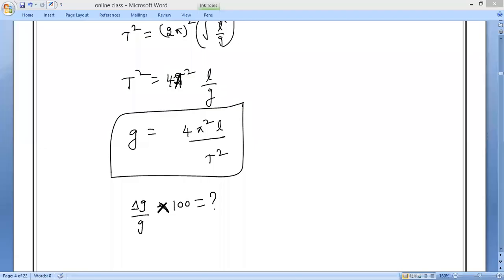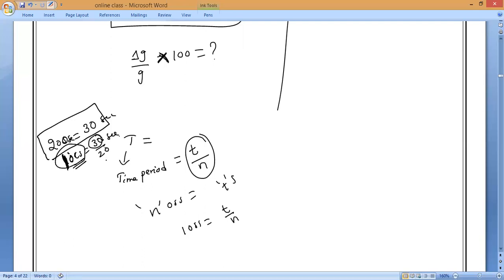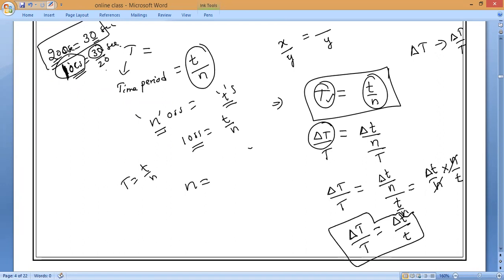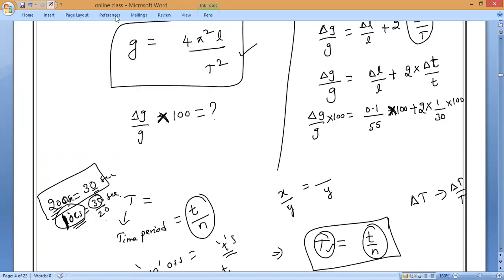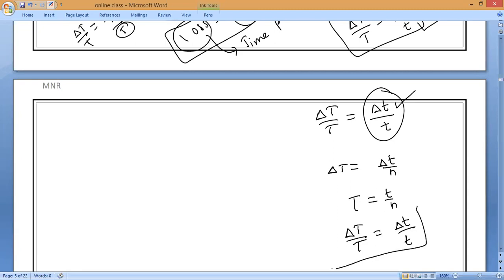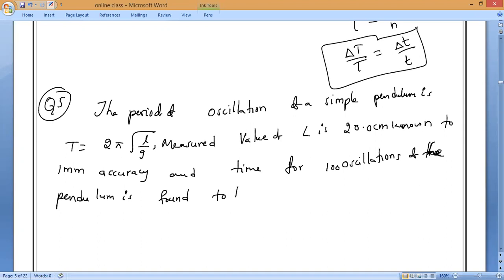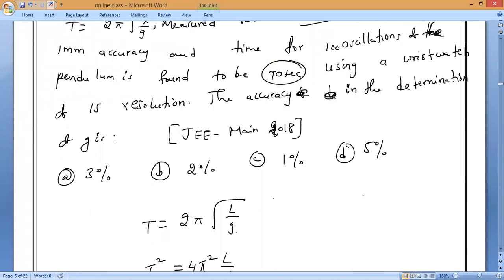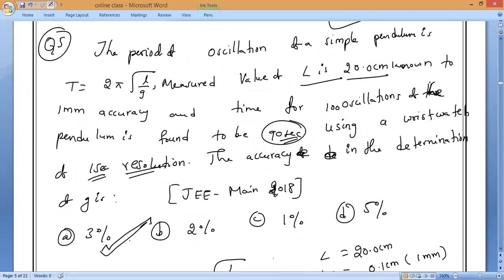Best Questions of Error Analysis-2 JEE/NEET